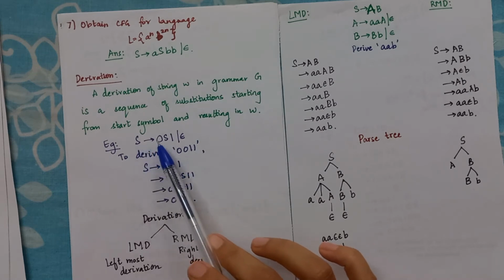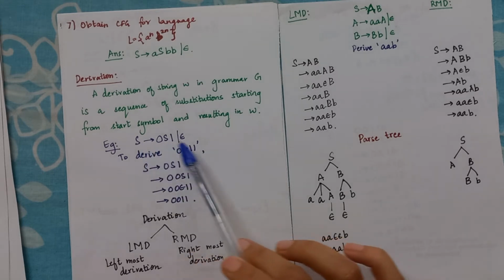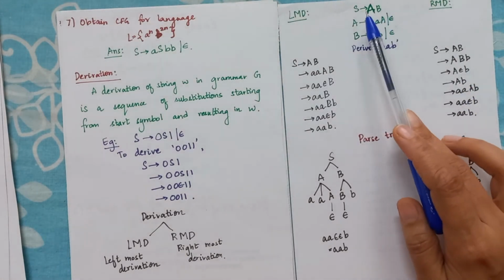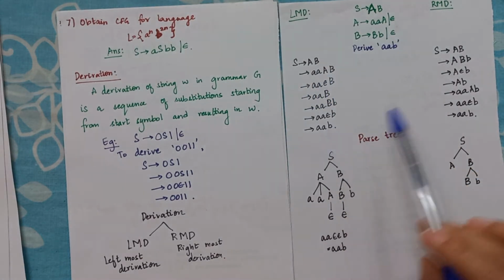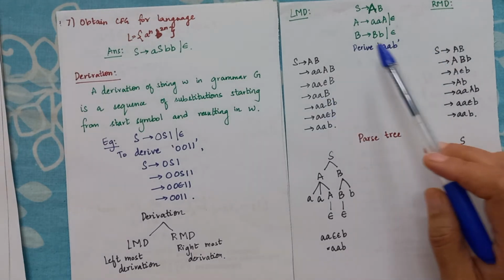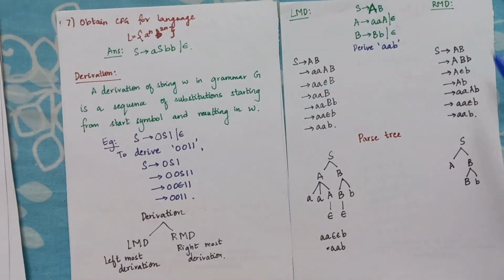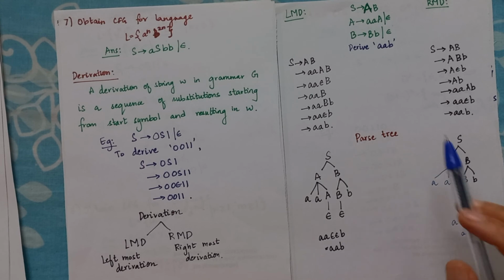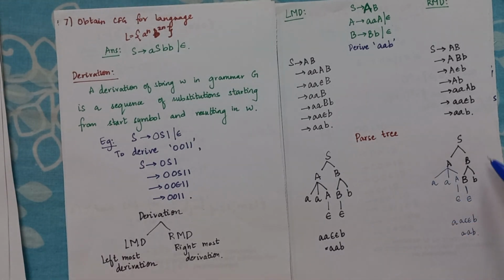Left Most and Right Most Derivation | Parse tree| Context Free Grammar| Context Free Language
The video includes introduction on Left Most and Right Most Derivation, Parse tree, Context Free Grammar and Context Free Languages